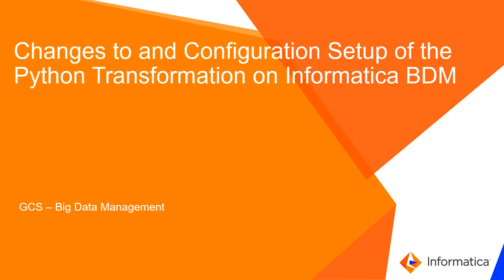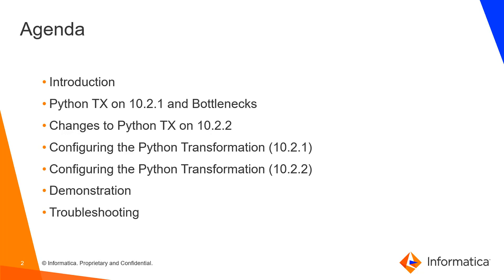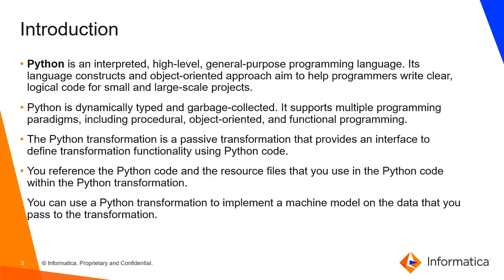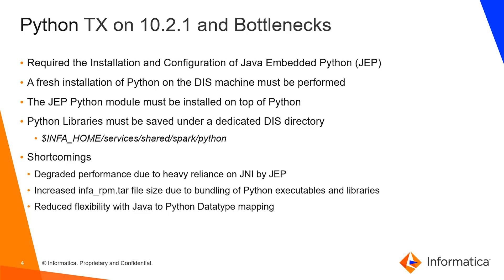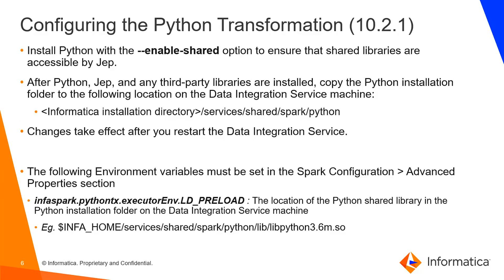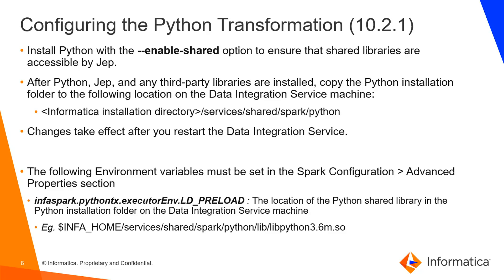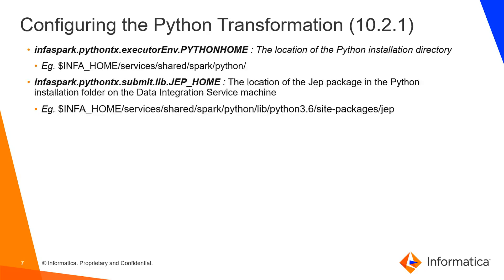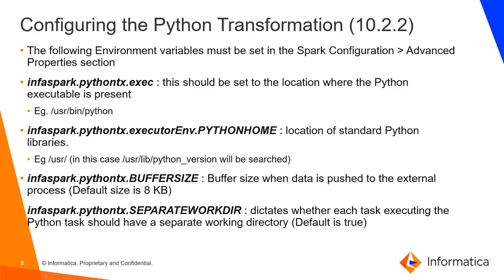Changes to Python Transformation and Configuration Setup on Informatica BDM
This video explains the changes made to the Python Transformation and configuration setup on Informatica BDM.

Expertise: Intermediate

User Type: Developer, Administrator, Architect

Category: Product Feature, Configuration

Project Phase: Configure, Implement